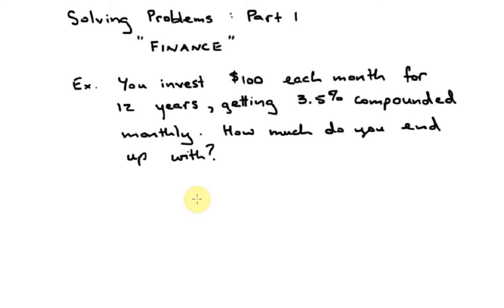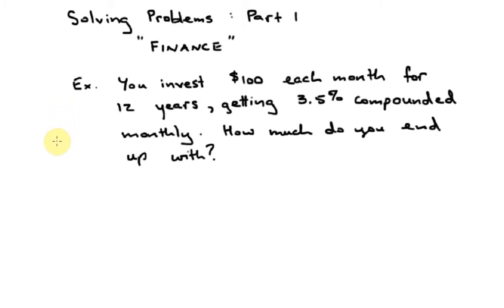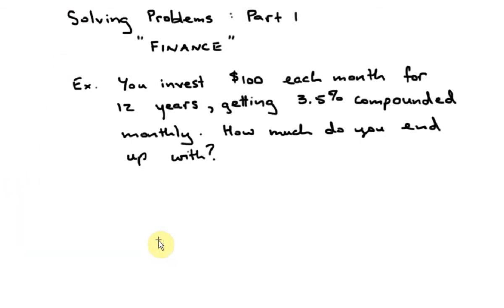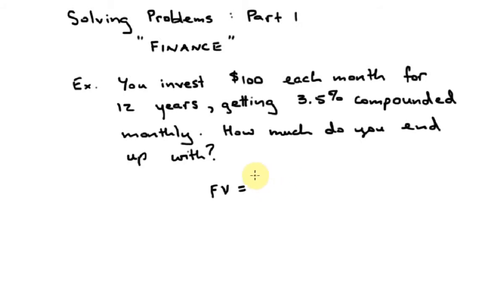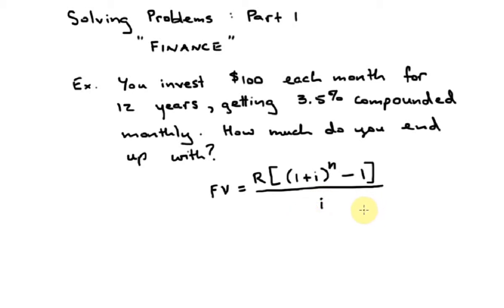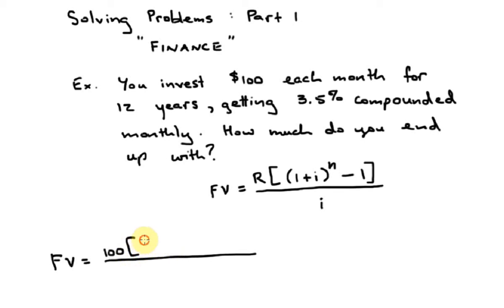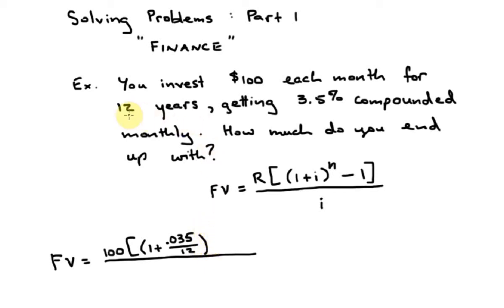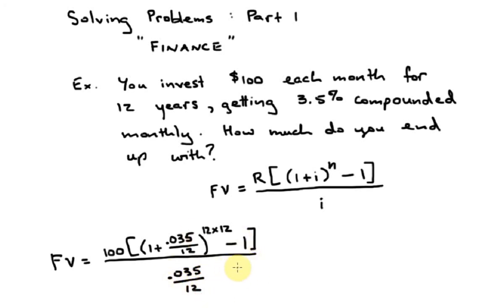Solving Problems - Part 1